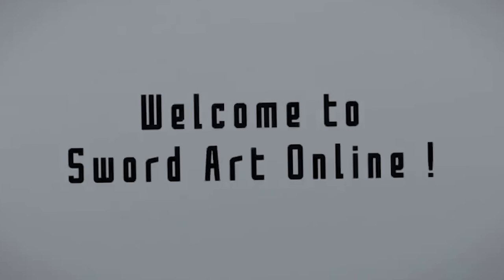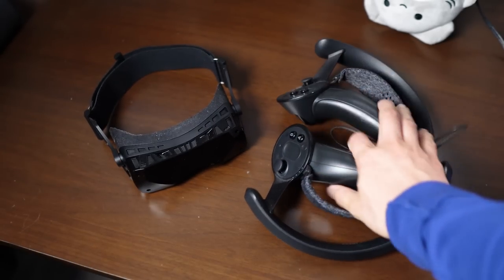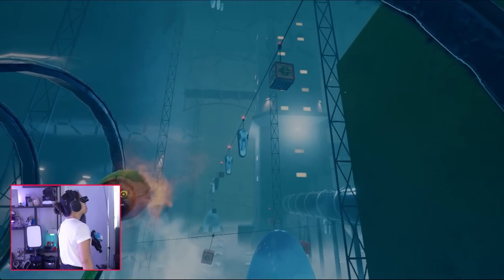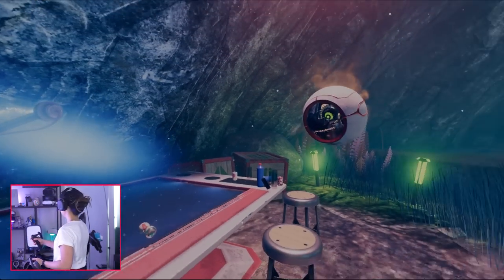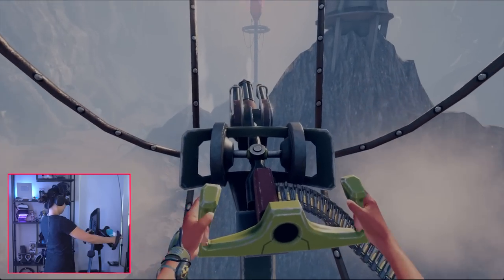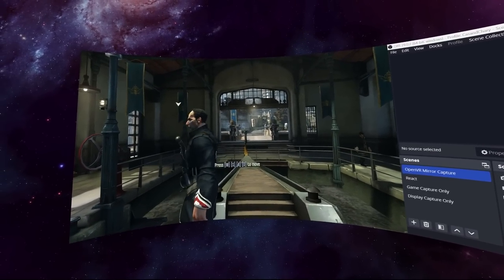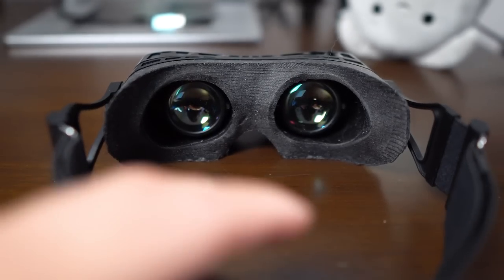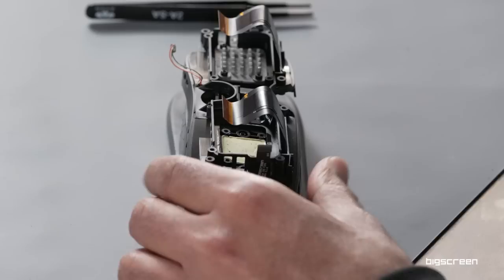The BEYOND After 1 Month... I Feel Strange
I've been testing the Bigscreen Beyond VR headset for the past month, and it has given me some of the strangest yet most interesting VR experiences so far.

This is the world's smallest headset and the first that's custom-made for your face shape. But does it deliver, and is it worth your investment? Join me as I explore these questions today.

😘 Andy F., Ztreak, Steve D., Thomas M. Rice, , Nathan S., Old Lady Gamer, 4DVirtual